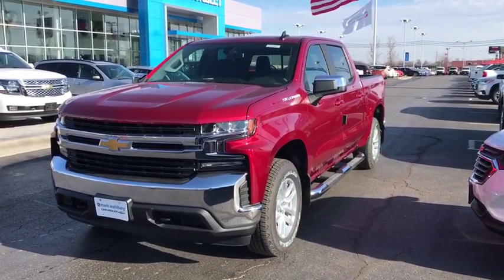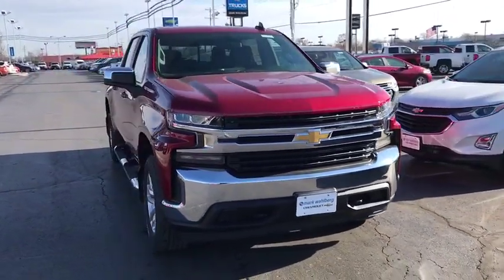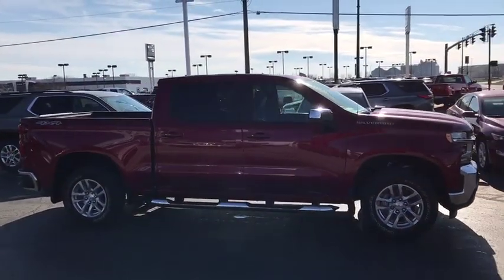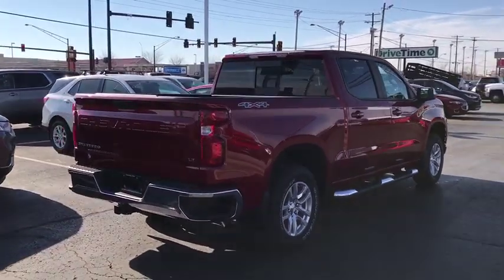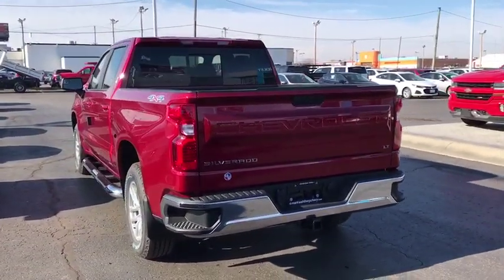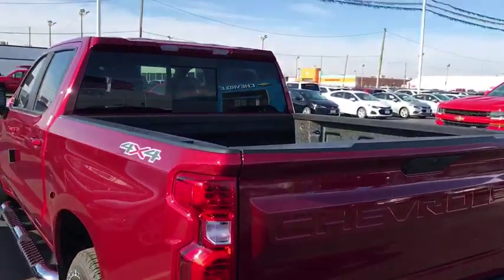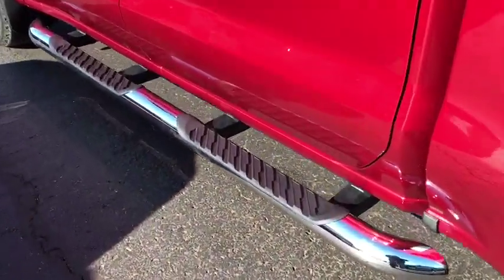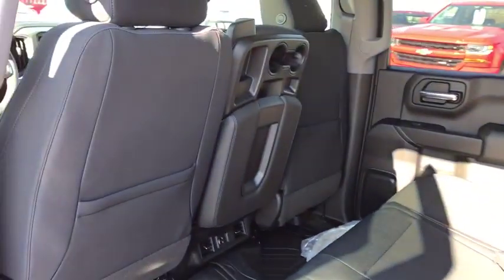2019 Chevrolet Silverado 1500 Columbus, London, Springfield, Hilliard, Dublin, OH CF9T175930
Red Tintcoat N 2019 Chevrolet Silverado 1500 available in Columbus, Ohio at Mark Wahlberg Chevrolet. Servicing the London, Springfield, Hilliard, Dublin, OH area.

2019 Chevrolet Silverado 1500 4D Crew Cab LT Red Tintcoat 4WD 8-Speed Automatic EcoTec3 5.3L V8 16/22 City/Highway MPGbr8-Speed Automatic, 4WD, Black Cloth.
Preferred Equipment Group 1LT,3.23 Rear Axle Ratio,Heavy-Duty Rear Locking Differential,Wheels: 17 x 8 Bright Silver Painted Aluminum,Wheels: 18 x 8.5 Bright Silver Painted Aluminum,Wheel Locks (Set of 4) (LPO),40/20/40 Front Split Bench Seat,40/20/40 Front Split Bench Seat w/Lumbar,Cloth Seat Trim,10-Way Power Driver Seat w/Lumbar,Cloth Rear Seat w/Storage Package,Convenience Package,Convenience Package II,All-Star Edition,Radio: Chevrolet Infotainment 3 System,Radio: Chevrolet Infotainment 3 Plus System,Electronic Cruise Control,Electric Rear-Window Defogger,Color-Keyed Carpeting Floor Covering,All-Weather Floor Liner (LPO),OnStar & Chevrolet Connected Services Capable,120-Volt Instrument Panel Power Outlet,Bed Protection Package,Chevytec Spray-On Black Bedliner,Deep-Tinted Glass,Front License Plate Kit,LED Cargo Area Lighting,EZ Lift Power Lock & Release Tailgate,4 Chromed Round Assist Steps (LPO),Molded Black Splash Guards (LPO),Heavy Duty Suspension,Trailering Package,220 Amps Alternator,Integrated Trailer Brake Controller,4-Way Manual Driver Seat Adjuster,Power Sliding Rear Window w/Rear Defogger,Locking Tailgate,Rear 60/40 Folding Bench Seat (Folds Up),Chevrolet Connected Access,Power Front Windows w/Passenger Express Down,Power Rear Windows w/Express Down,Remote Keyless Entry,Keyless Open & Start,Power Door Locks,Power Front Windows w/Driver Express Up/Down,Rear Wheelhouse Liners,Front Rubberized Vinyl Floor Mats,Rear Rubberized-Vinyl Floor Mats,Bluetooth For Phone,Remote Vehicle Starter System,Single-Zone Manual/Semi-Automatic Air Conditioning,Dual-Zone Automatic Climate Control,Hitch Guidance,Chrome Mirror Caps,Chrome Grille,Heated Driver & Front Passenger Seats,External Engine Oil Cooler,120-Volt Bed Mounted Power Outlet,Heated Steering Wheel,Auxiliary External Transmission Oil Cooler,12-Volt Rear Auxiliary Power Outlet,170 Amp Alternator,2 USB Ports,2 USB Ports (First Row),Electrical Lock Control Steering Column,Manual Tilt Wheel Steering Column,Manual Tilt/Telescoping Steering Column,Urethane Steering Wheel,Leather Wrapped Steering Wheel,SiriusXM Radio,HD Radio,4.2 Diagonal Color Display Driver Info Center,Universal Home Remote,Steering Wheel Audio Controls,Rear Dual USB Charging-Only Ports,Theft Deterrent System (Unauthorized Entry),HD Rear Vision Camera,Rear Vision Camera,Front Frame-Mounted Black Recovery Hooks,Chevrolet w/4G LTE,4-Wheel Disc Brakes,6 Speakers,Air Conditioning,Electronic Stability Control,Tachometer,Voltmeter,ABS brakes,AM/FM radio,Brake assist,Bumpers: chrome,Delay-off headlights,Driver door bin,Driver vanity mirror,Dual front impact airbags,Dual front side impact airbags,Front anti-roll bar,Front reading lights,Front wheel independent suspension,Fully automatic headlights,Heated door mirrors,Illuminated entry,Low tire pressure warning,Occupant sensing airbag,Outside temperature display,Overhead airbag,Overhead console,Panic alarm,Passenger door bin,Passenger vanity mirror,Power door mirrors,Power steering,Power windows,Radio data system,Rear reading lights,Rear step bumper,Remote keyless entry,Speed control,Speed-sensing steering,Split folding rear seat,Steering wheel mounted audio controls,Tilt steering wheel,Traction control,Trip computer,Variably intermittent wipers,Front beverage holders,Compass,Front Center Armrest w/Storage